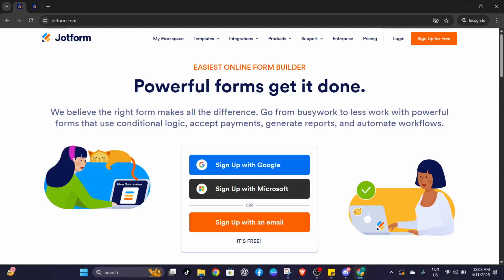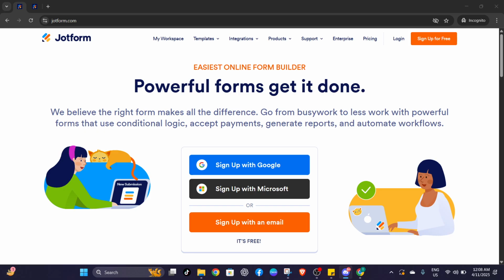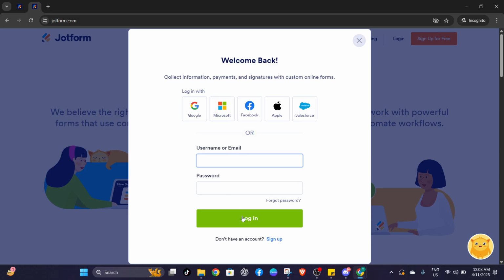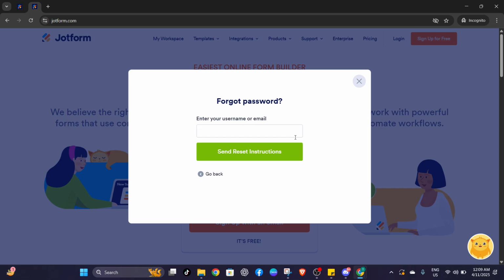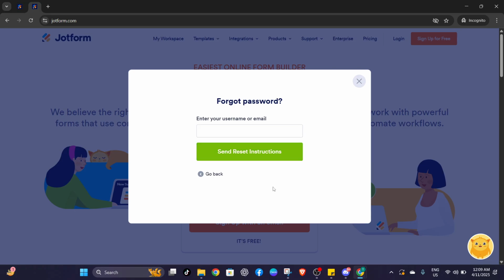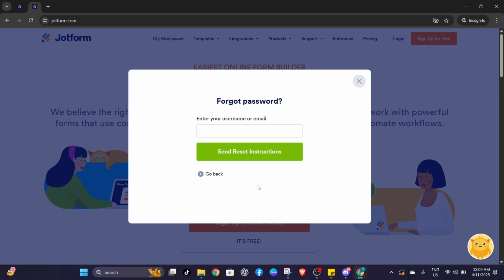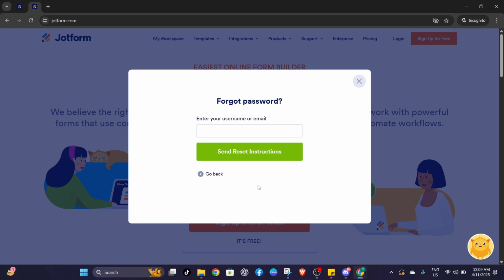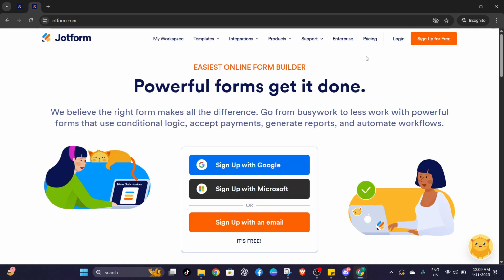How to Reset Your Jotform Password [2025 Full Guide]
In today's video we will show you how to use jotform,reset jotform password,jotform tutorial,jotform,how to embed form,how to create form,jotform review,how to delete a jotform account,jotform demo,reset password,how to access wordpress admin from cpanel 2023,jotform 4,jotform 4.0,jotform tips,typeform to jotform,jotform integration,how to integrate jotform to mailchimp,how to integrate jotform with mailchimp,jotform to mailchimp,integrate jotform to mailchimp,wix forgot password